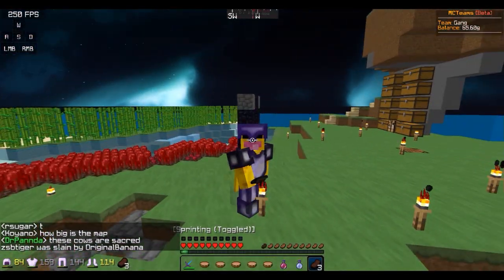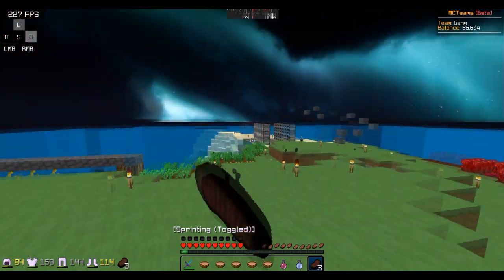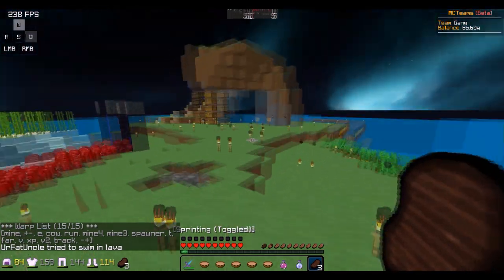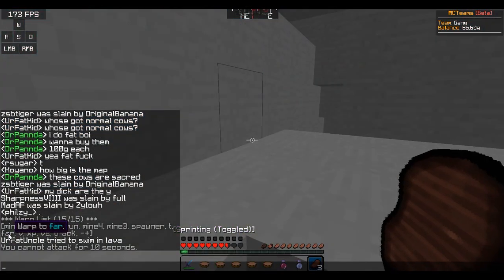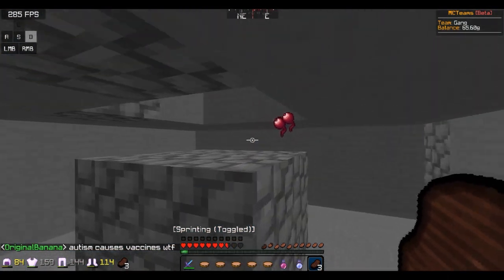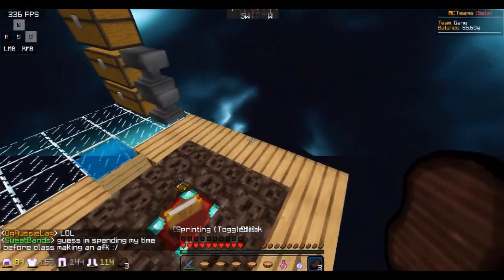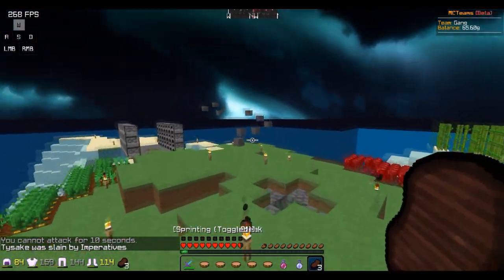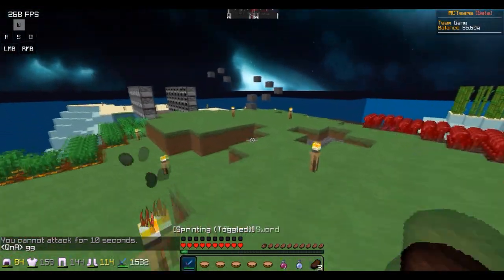MCTEAMS 24 HOUR IN WARP TOUR!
IP: McTeams.com

↓ CLICK BELOW FOR MORE INFORMATION! ↓
★Pack
✔ NEED A NEW ONE, DM ME @WeInHereBB
★Hardware
✔Mouse - Razer Deathadder Chroma
✔Keyboard - Razer Blackwidow Tournament Edition Chroma